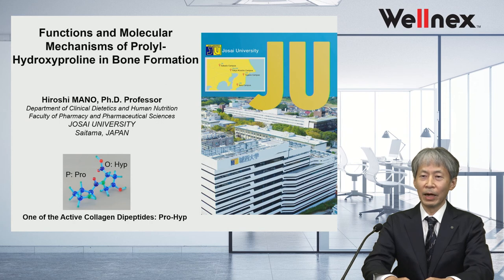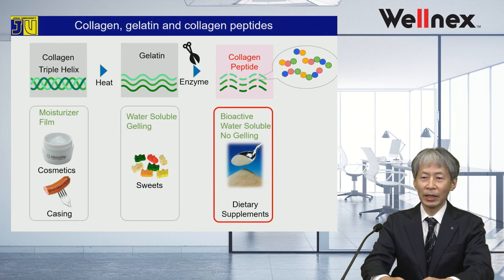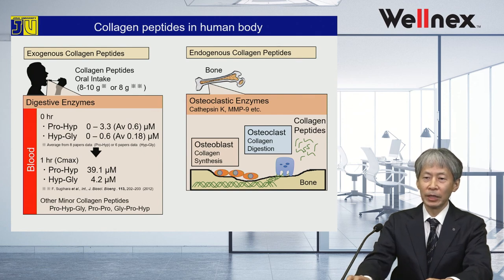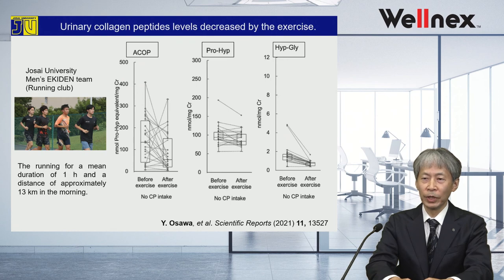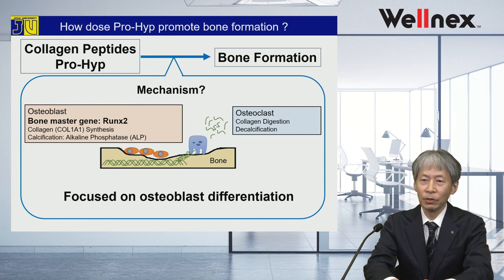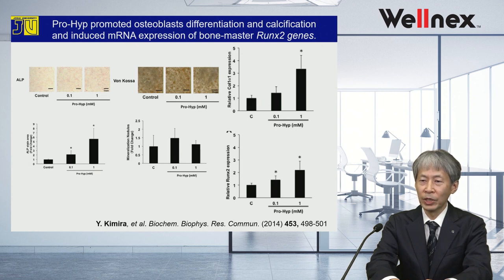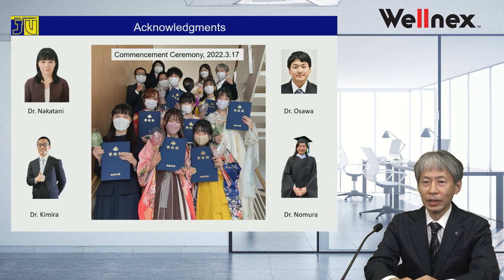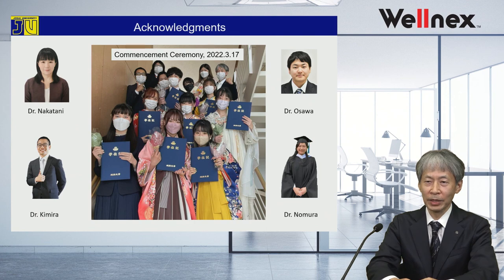How Collagen Peptides Contribute to Bone Health as Explained by Hiroshi Mano, PhD (Josai University)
Join Josai University's Hiroshi Mano, PhD, as he explores the specific mechanisms of action of Wellnex collagen peptides and healthy bone metabolism. Collagen peptide supplementation can contribute to improved bone quality and maintenance for multiple demographics, including active seniors and younger athletes.